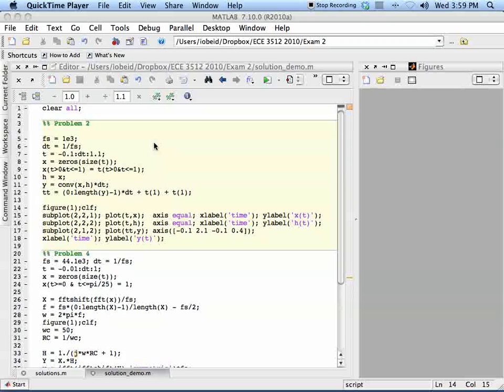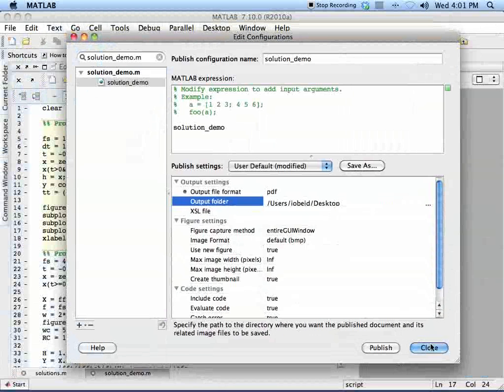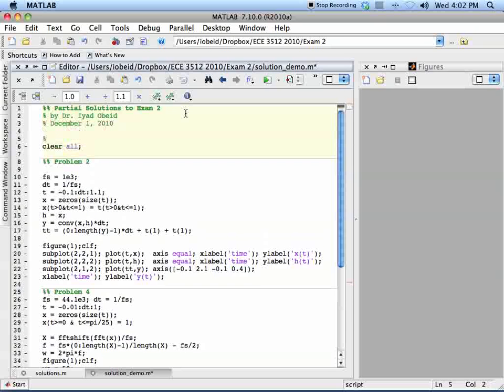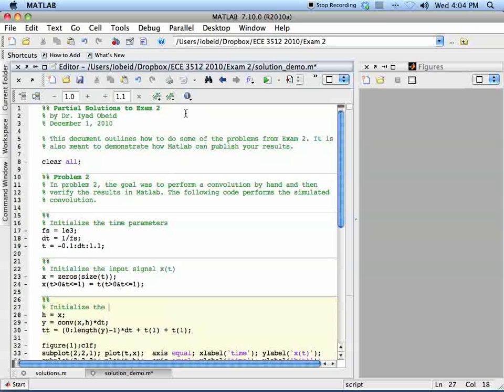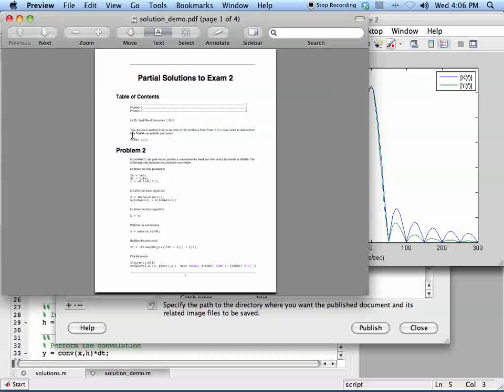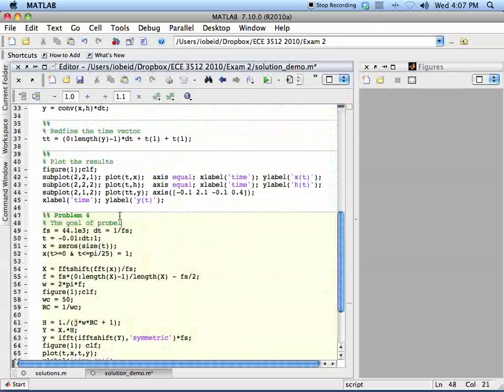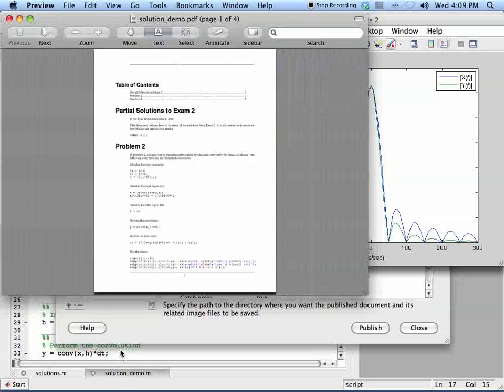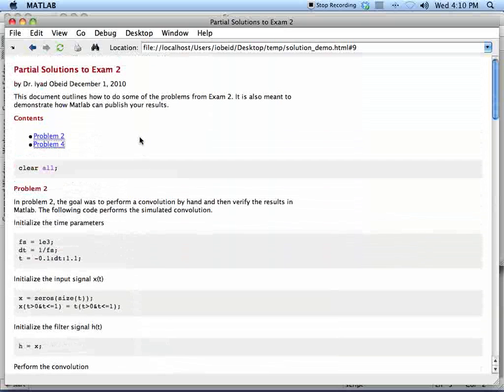Matlab "Publish" Demo